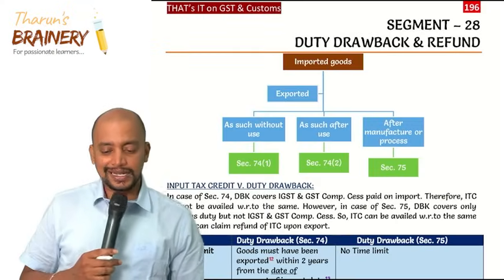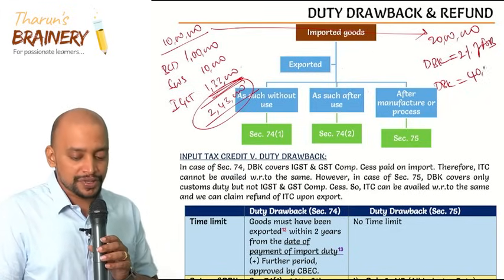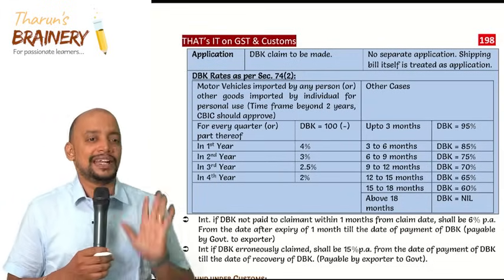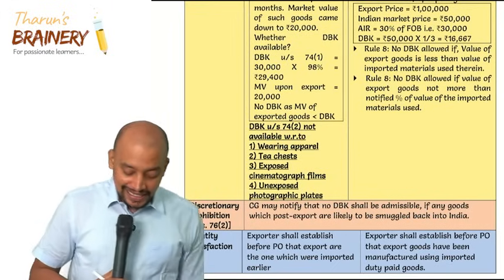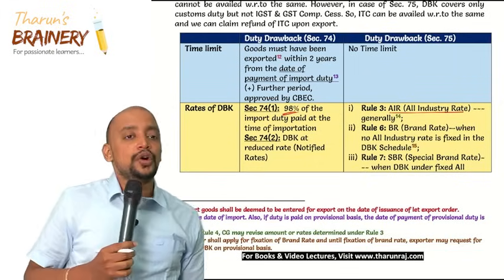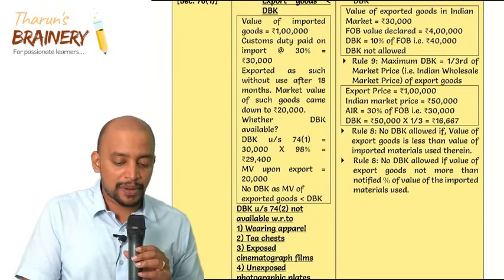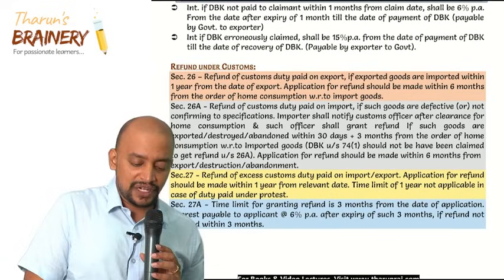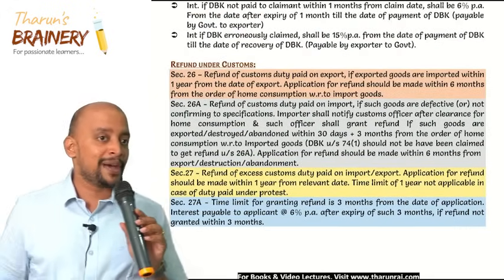Duty Drawback & Refund | CA Final - IDT | Revision